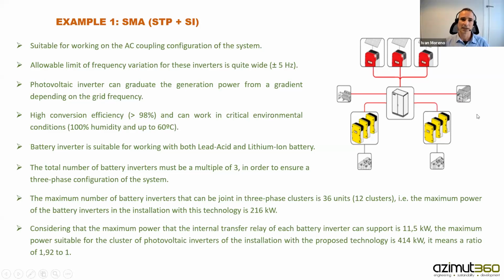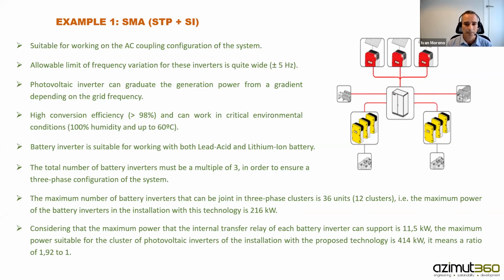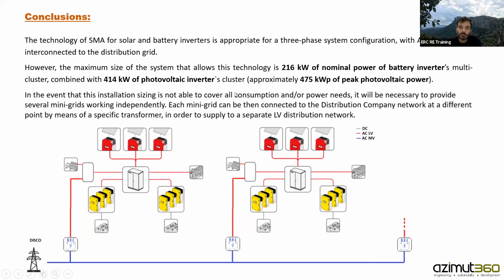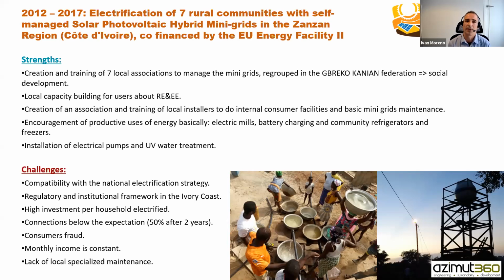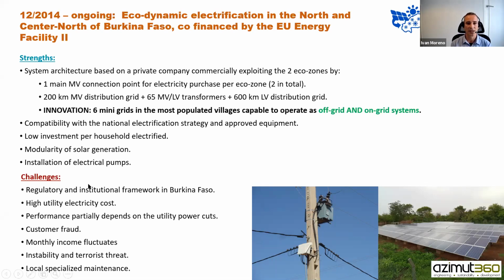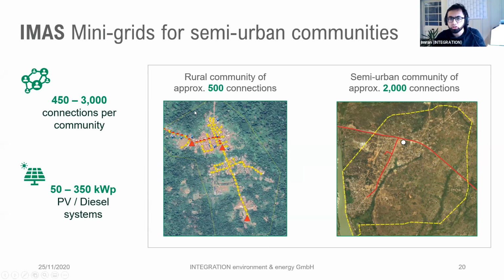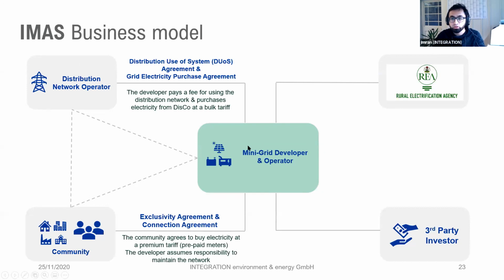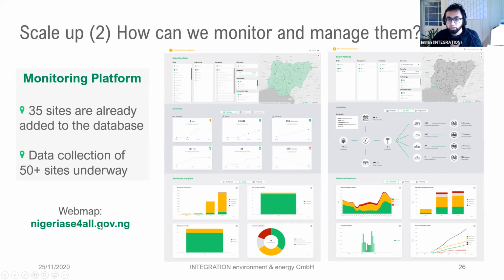CB 2020 11 25 Day 07 2 PV04 round table2 part2